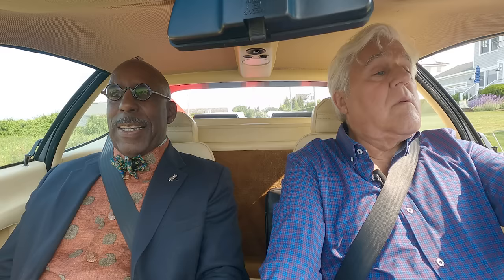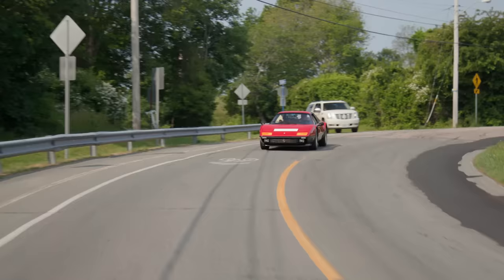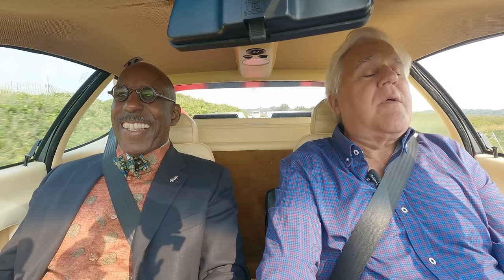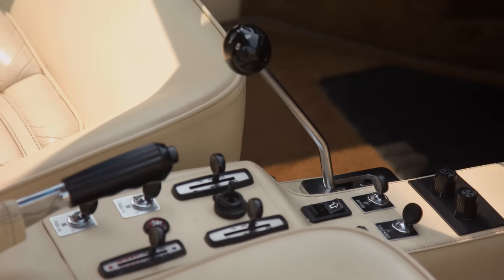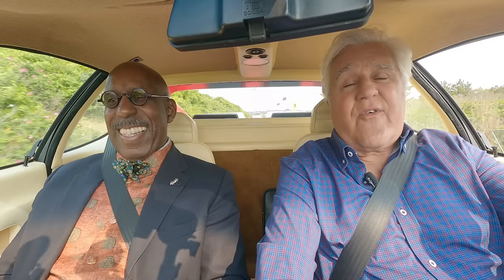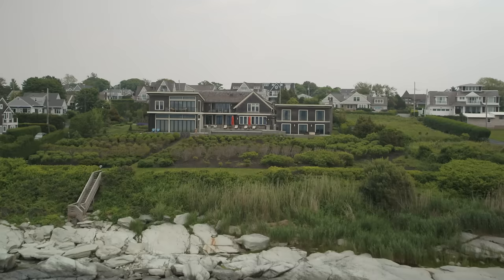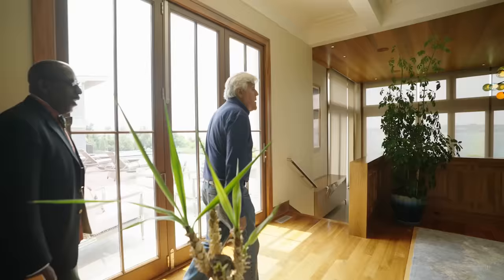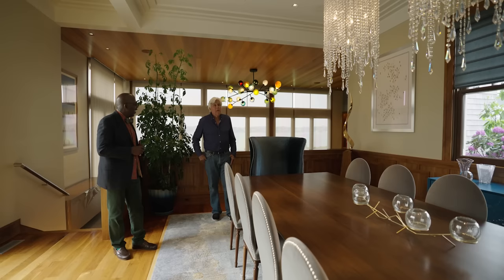Jay Leno & Donald Osborne in Audrain Mansions & Motorcars: Season 5 Episode 3: Sunset Terrace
In this episode of Mansions & Motorcars, Jay and Donald take a look at a modern house for a change, albeit with classic touches, as well as three European cars from different eras with a mixture of modern and classic traits.

or